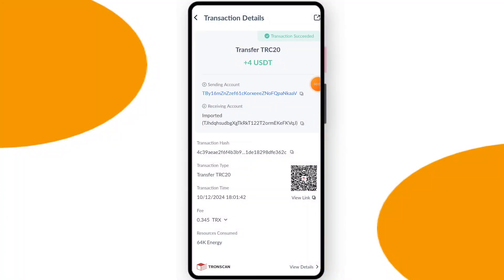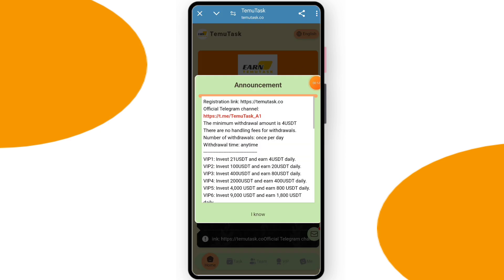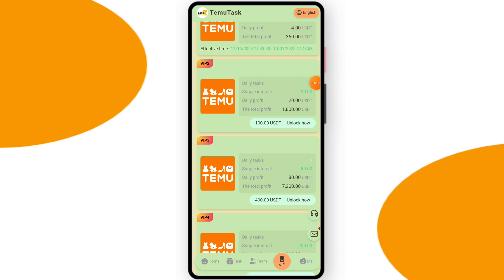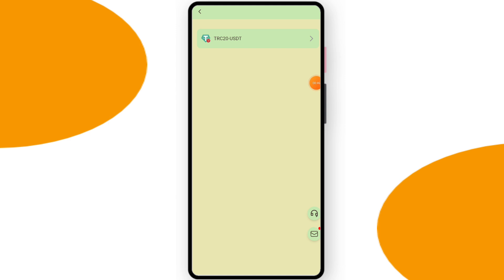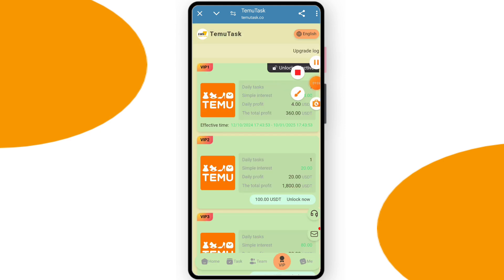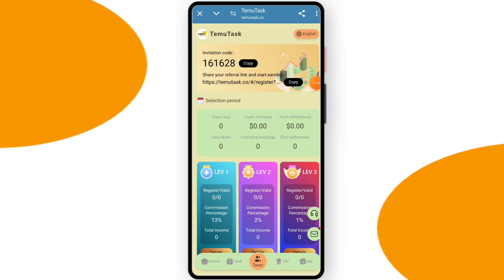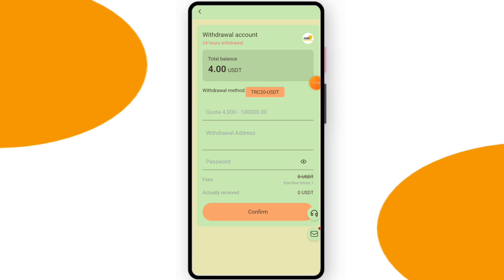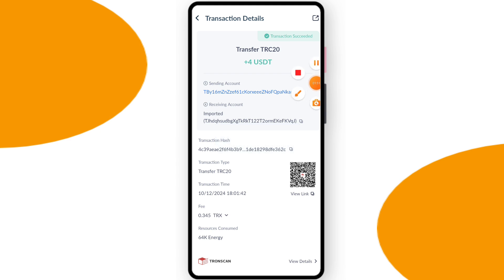New USDT Site 2024 | Best Usdt Investment Website | New Usdt Mining Site | New Usdt Earning Website